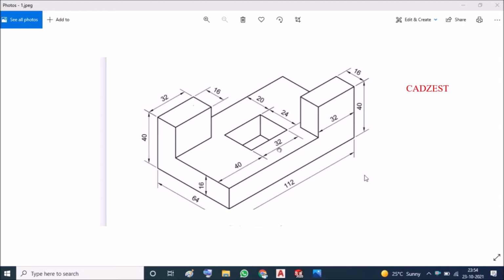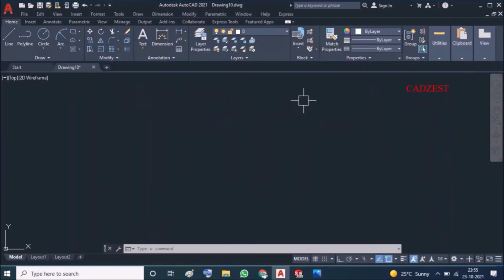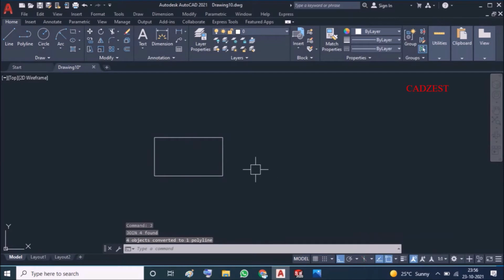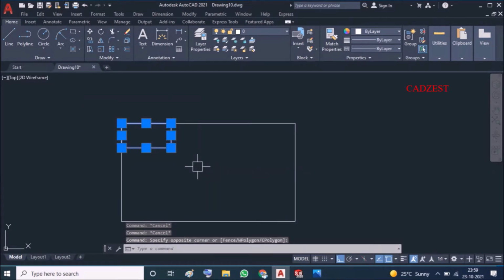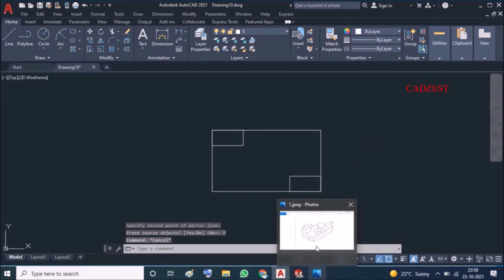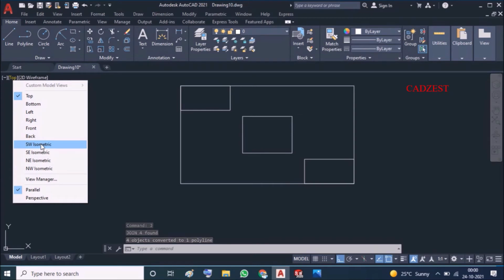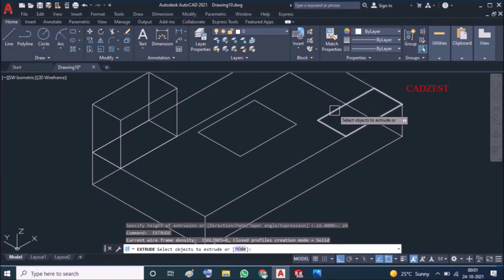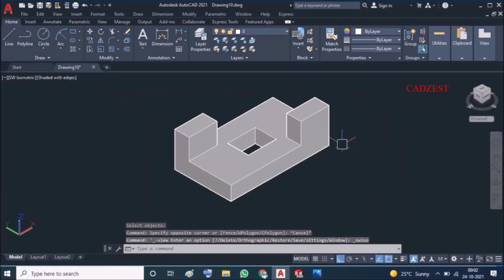How to create 3d model in Autocad- Tutorial 1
Welcome to the CadZest and Learn Enough.